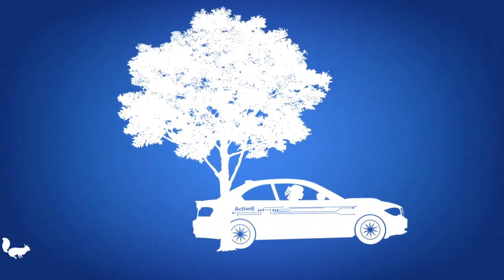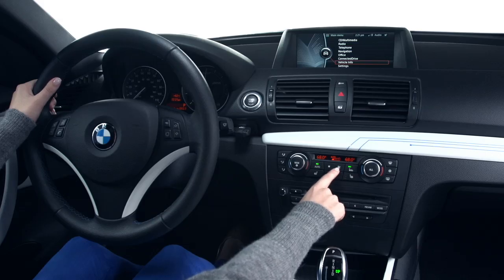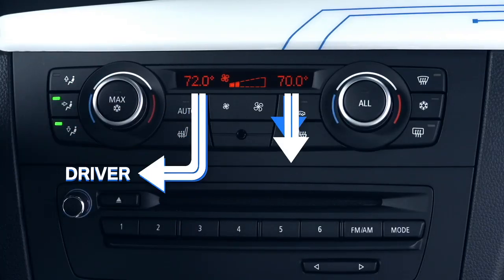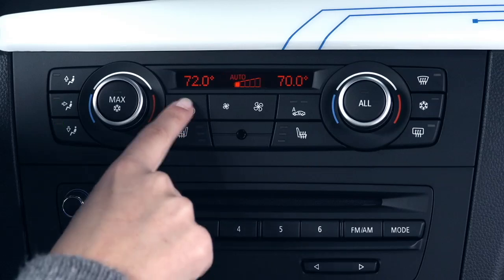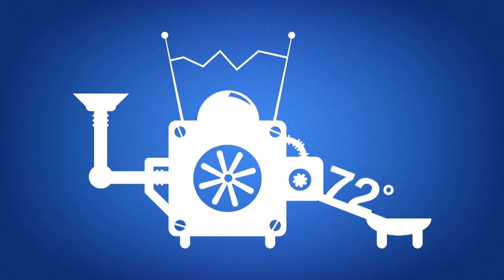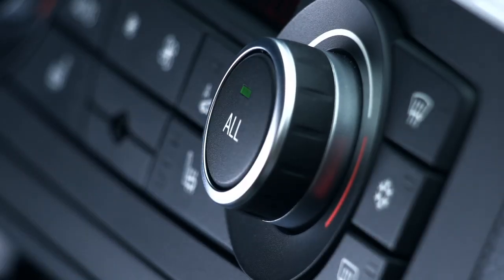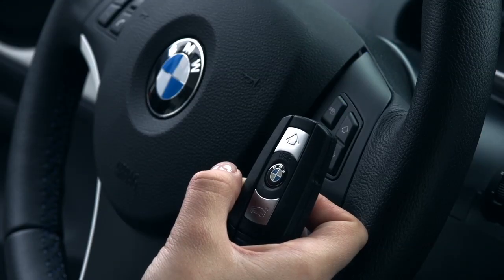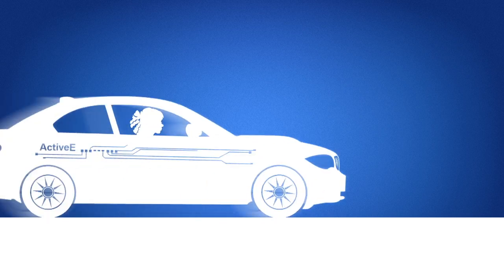Automatic Climate Control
What Else Can Your Car Do: BMW Electronaut Guide
Comfort & Efficiency: How to Use Automatic Climate Control

Get the temperature in your BMW ActiveE just right!  Learn how to use the "Auto" and "All" buttons to adjust to the perfect cabin temperature in any situation.